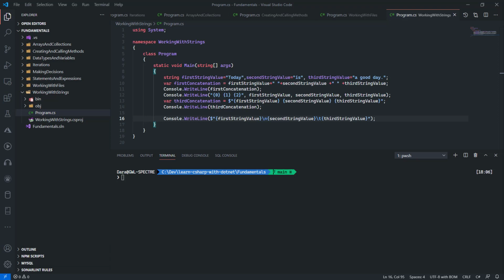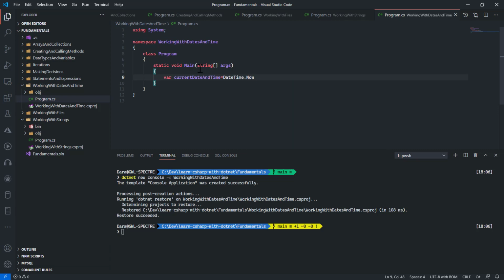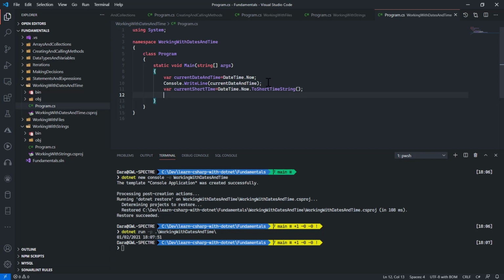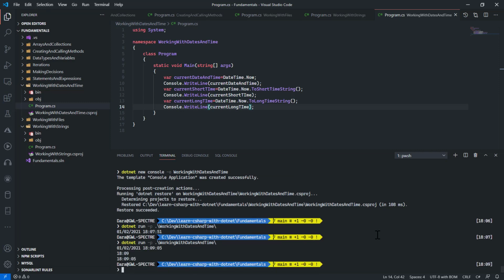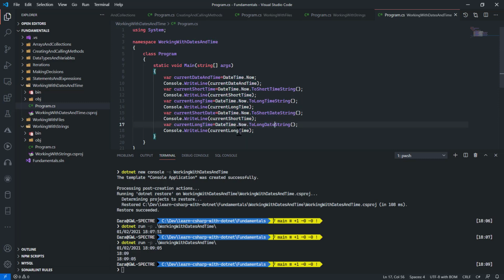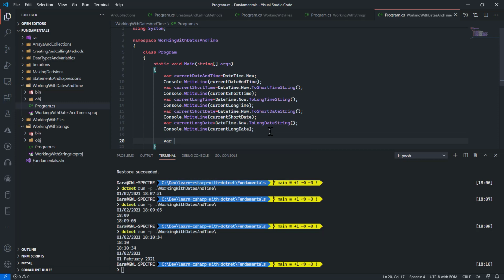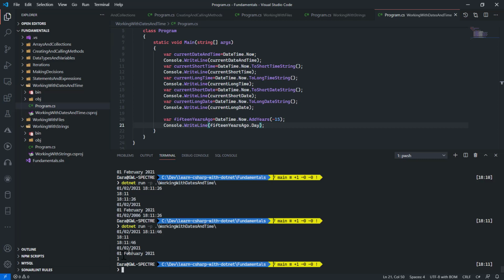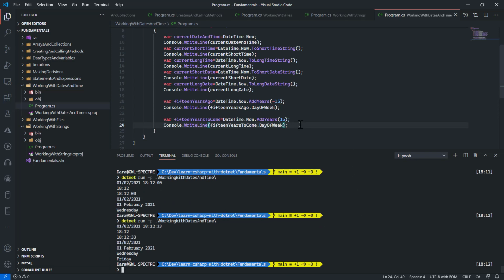C# Tutorial for Beginners: Working with Date and Time